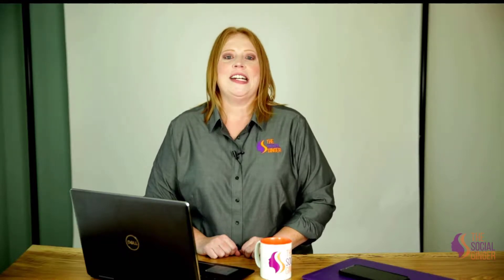Secure Your Social Media Profile Usernames NOW - Social Media Tip w/ Shannon Loy (The Social Ginger)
Waiting to set up your usernames for all your social media accounts could cost you that perfect username. Don't wait!

The Social Ginger (CEO-Shannon Loy) loves to help small businesses become rock-stars with their social media presence. To learn more about their services available to you